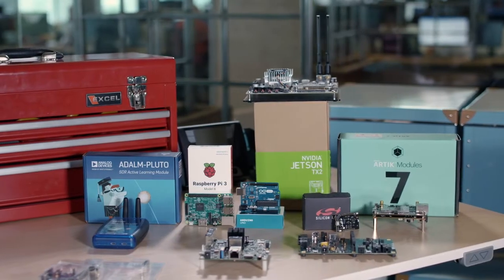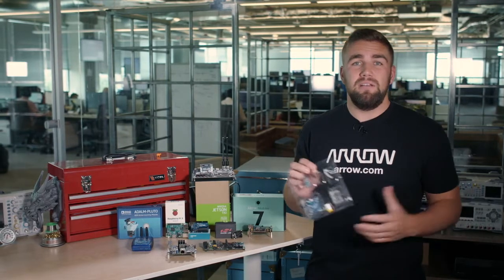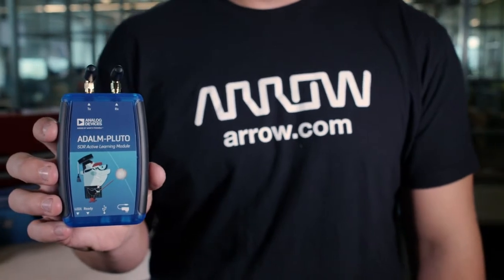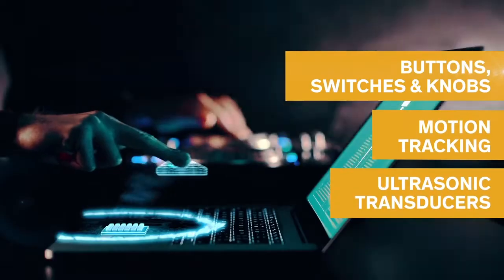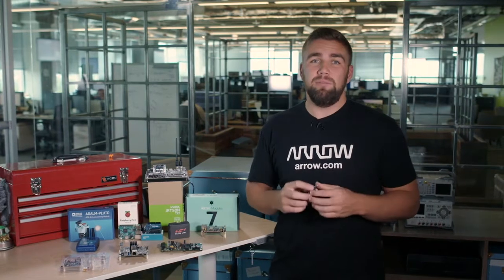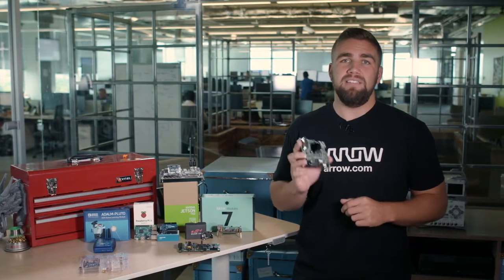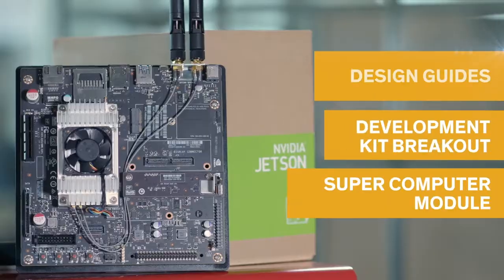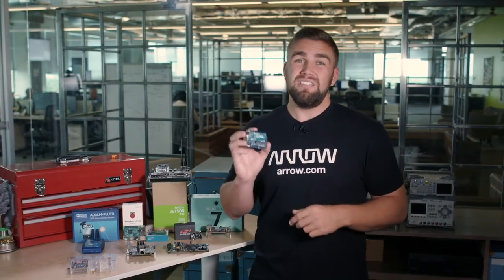Introducing the Top 10 Dev Boards of 2018